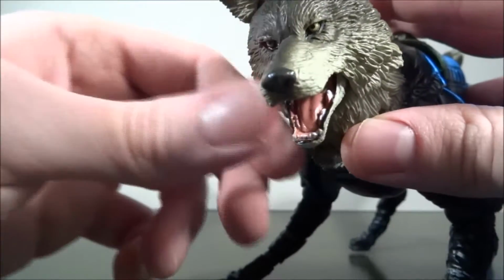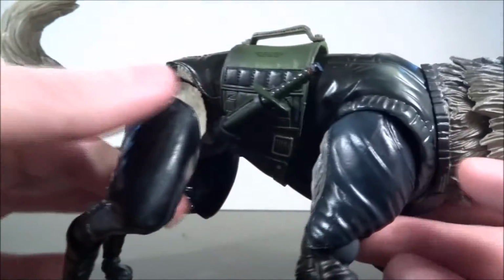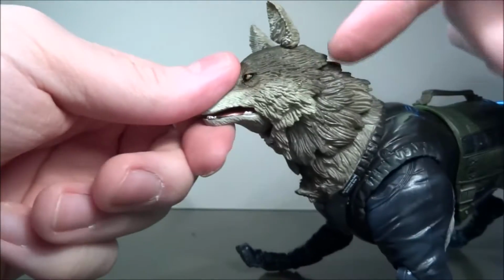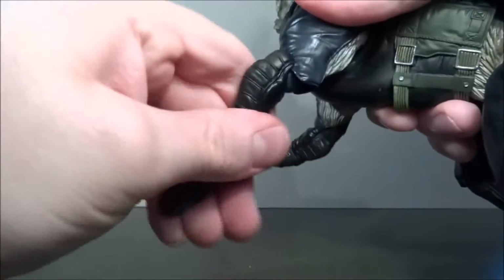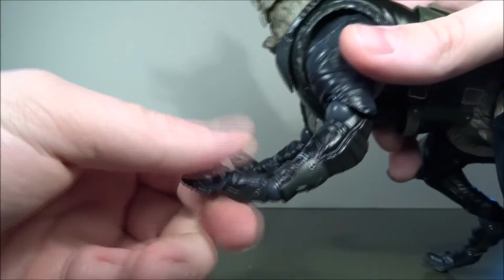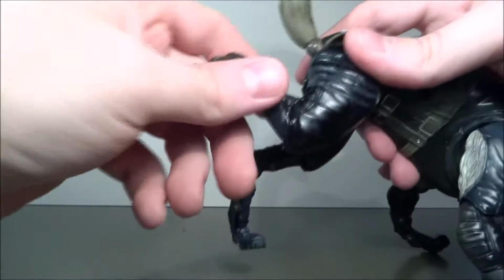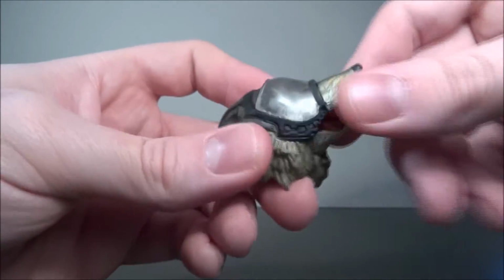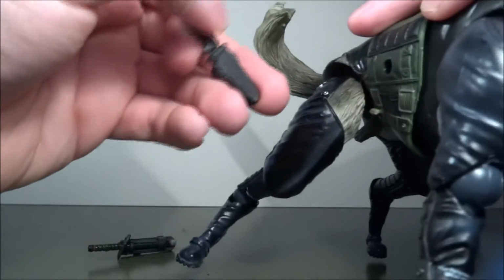Play Arts Kai: Metal Gear Solid V: D-DOG Review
It's a figure of a DOG!
I say unique a lot because this is...